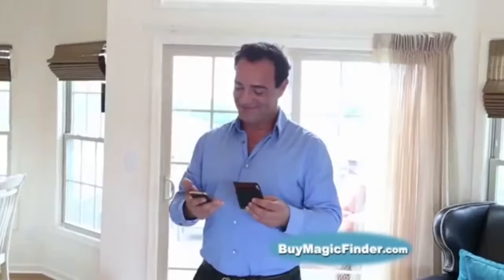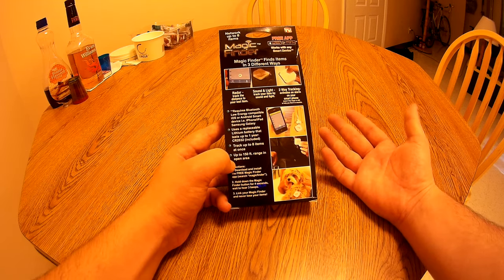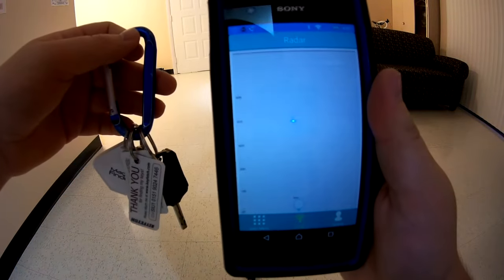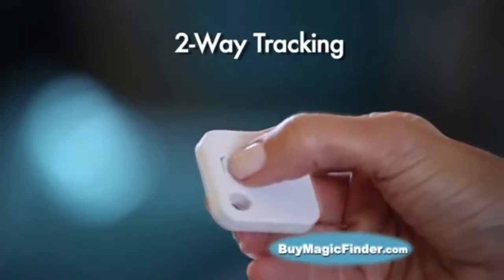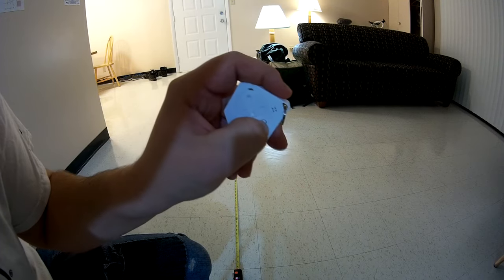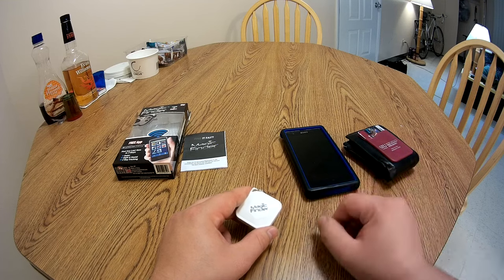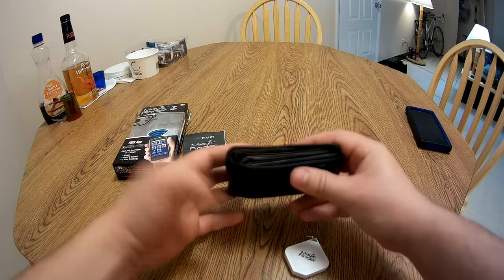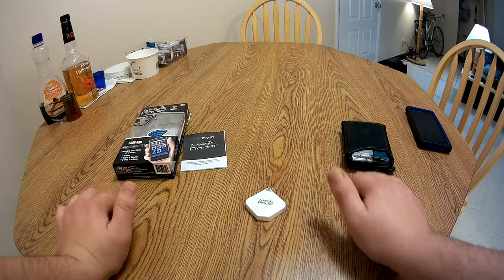Does It Work? - Magic Finder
Mini series i started because there is a shoe near me with all kinds of "seen on t.v." products i always wanted to try.

This series may also cover non T.V. related products or things.

Anyway, lets see if it works!!

┌┴─┴─┐-┘─| Peace out!